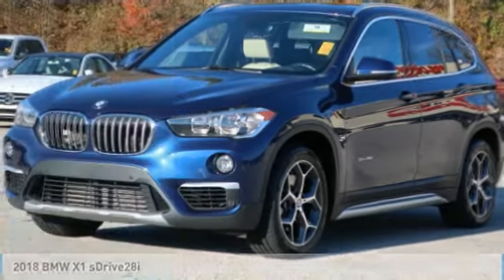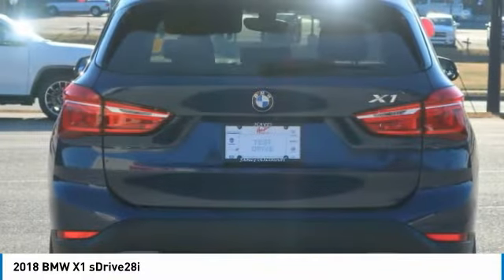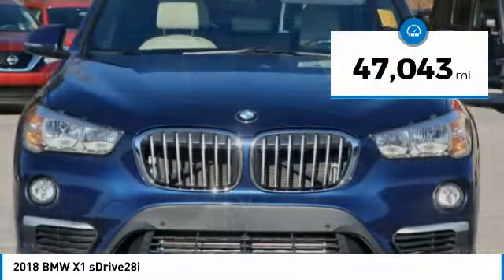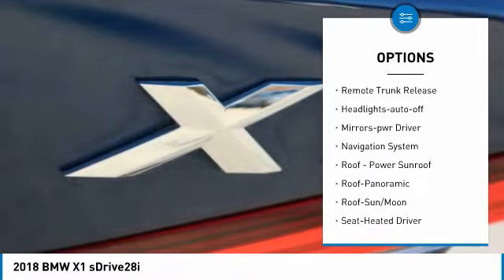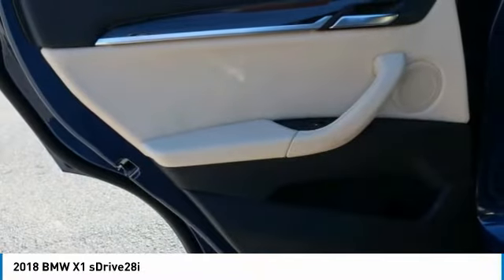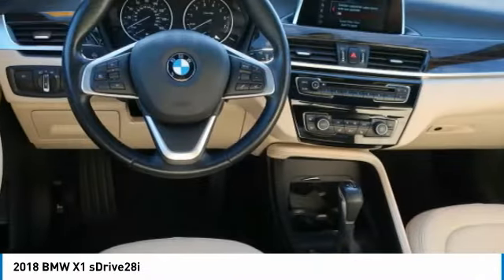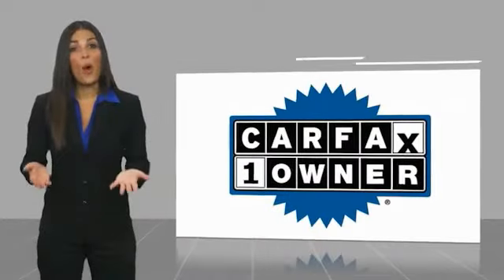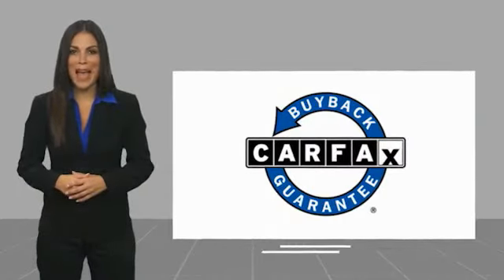2018 BMW X1 Gainesville GA A15785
2018 BMW X1 sDrive28i

Must print ad and present ad at time of sale to receive quoted price.brbrSunroof, Heated Seats, Carfax 1 Owner, Clean Carfax.brbrCARFAX One-Owner. Clean CARFAX.brbrAwards:br  * JD Power Initial Quality Study (IQS)   * JD Power Automotive Performance, Execution and Layout (APEAL) Study, Initial Quality Study (IQS) For over 41 years our motto has been welcome to the family Call today for an appointment.